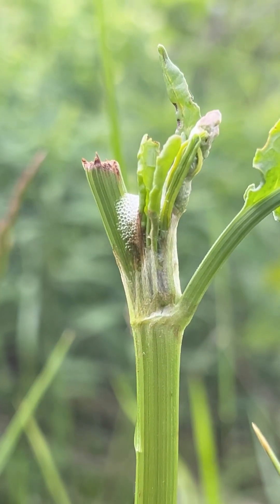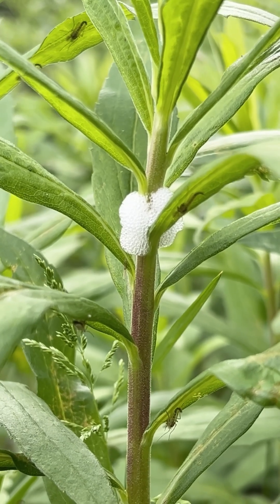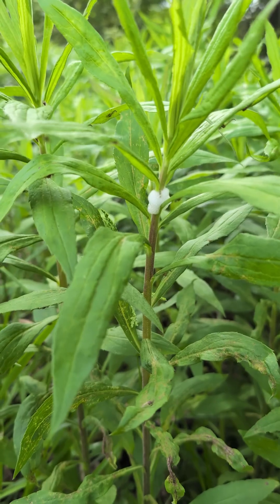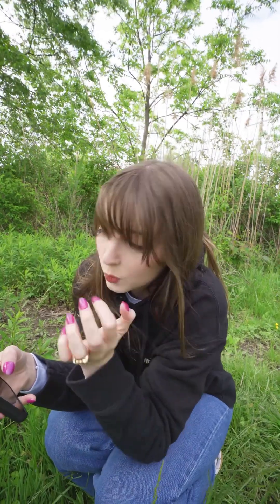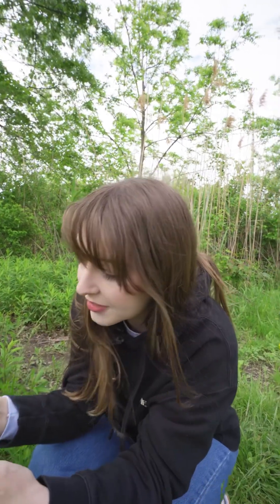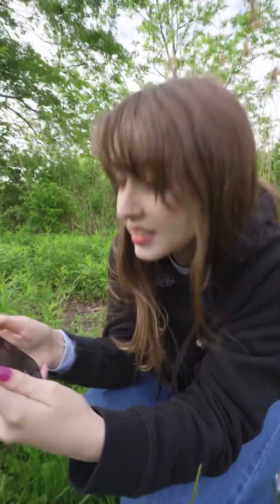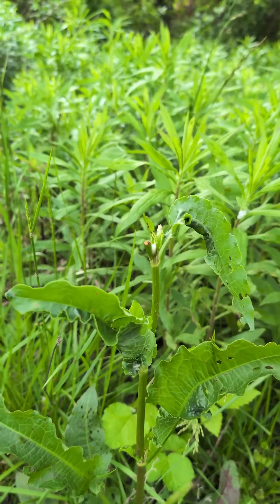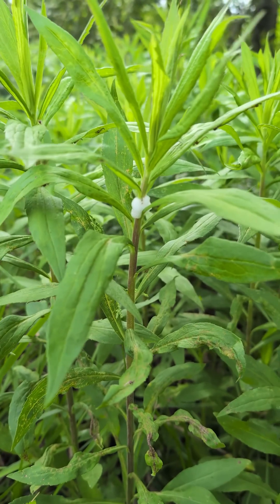ummm what is a spittle bug???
Today on Anna Goes Outside, we found the weirdest thing on some plants — little frothy bubble blobs that looked like eggs. Naturally, we had to investigate. Turns out... they're from a spittlebug. Yes, that’s a real thing. And yes, I was also grossed out at first. 😅

Spittlebugs (also known as froghoppers) are tiny insects whose nymphs produce foamy “spit” to protect themselves from predators and drying out. The science behind it is both fascinating and deeply strange — they create this bubbly mass by mixing fluid with air… and expelling it from their backside. Nature is wild.

🫧 In this video:

What is a spittlebug (or froghopper)?

What’s that weird foamy stuff on your plants?

Why they make the “spittle”

Whether they’re harmful to plants or people

Bonus bug science: how insect nymphs survive

If you’ve ever spotted bubbles on your backyard plants and wondered, “Is this a weird egg sack?” — this one’s for you.